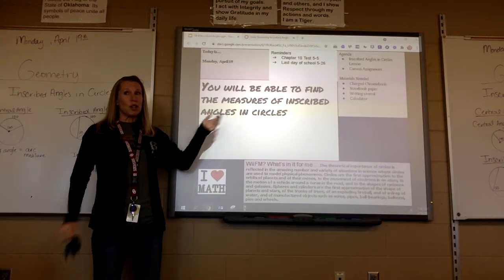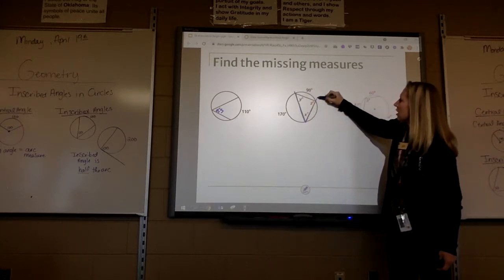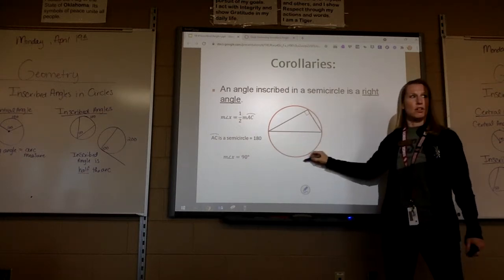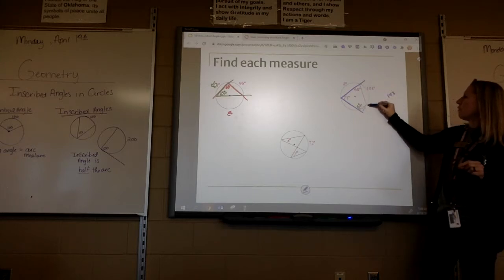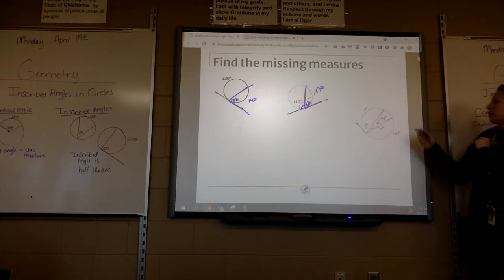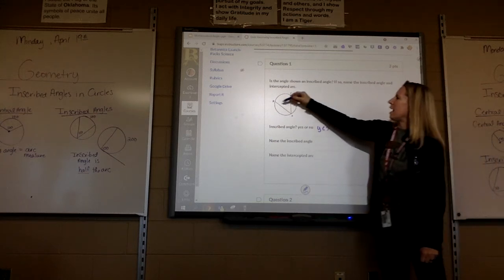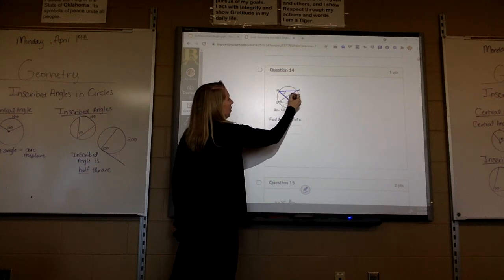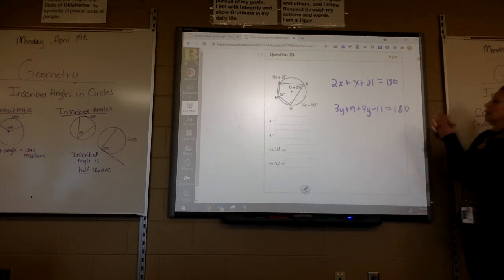Inscribed Angles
Geiger inscribed angles